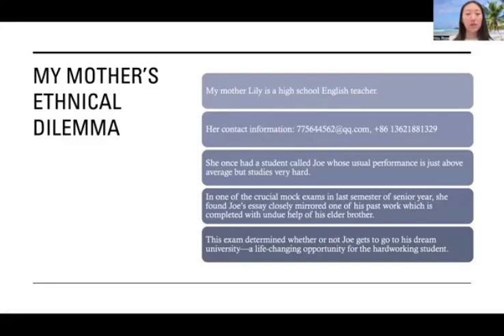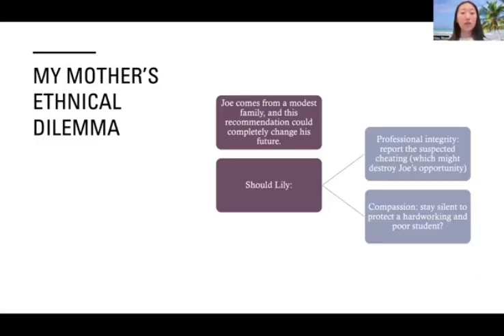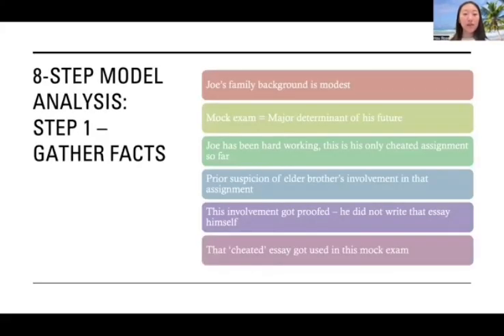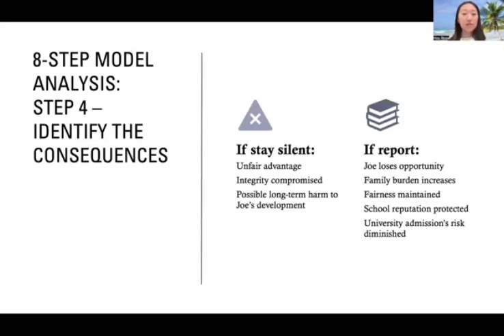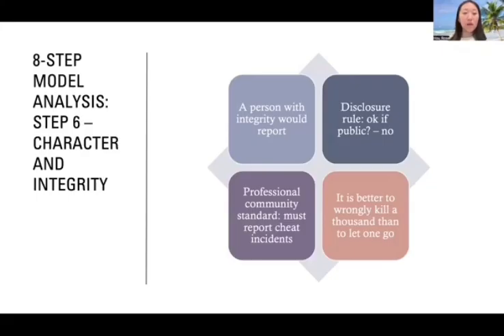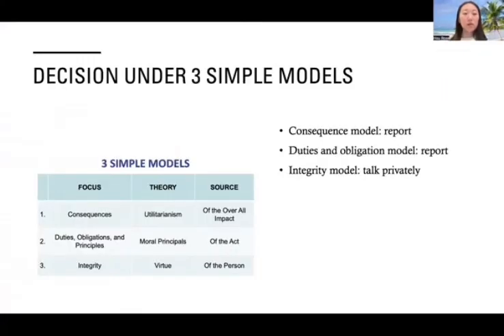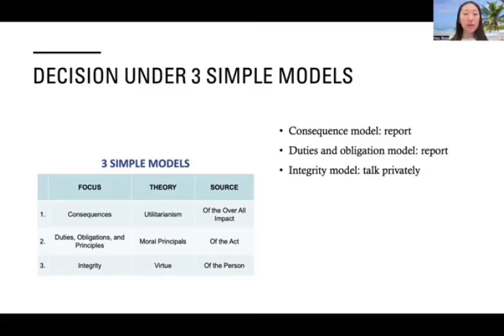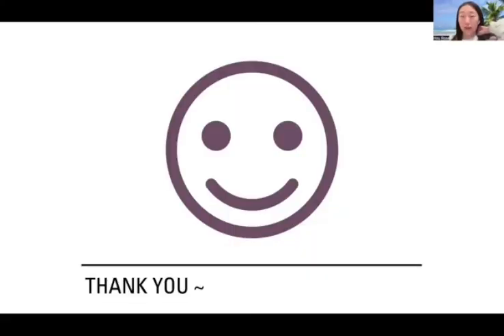avy fay mgt 16 final project